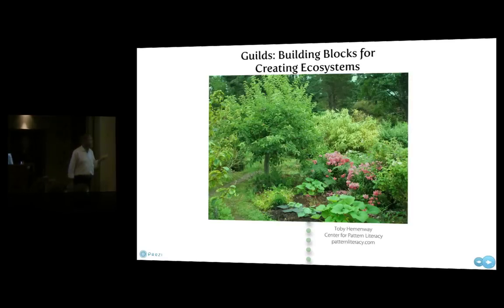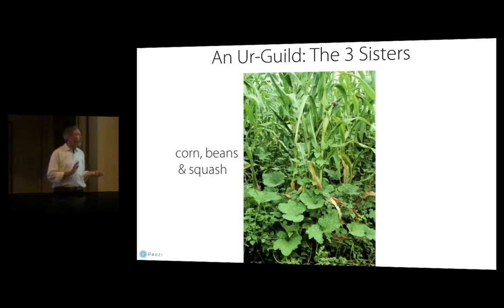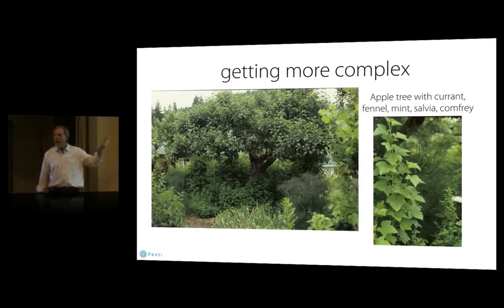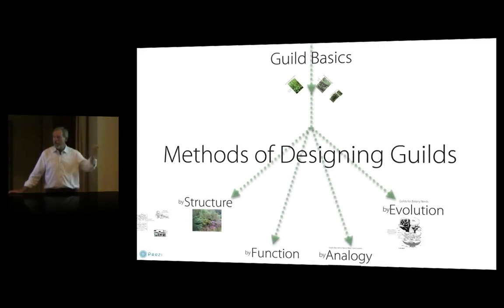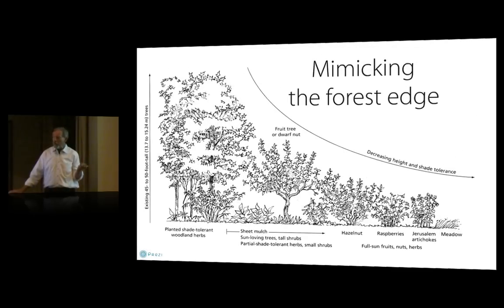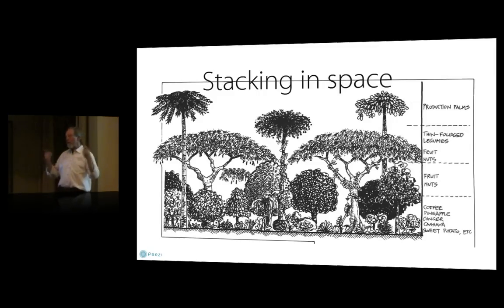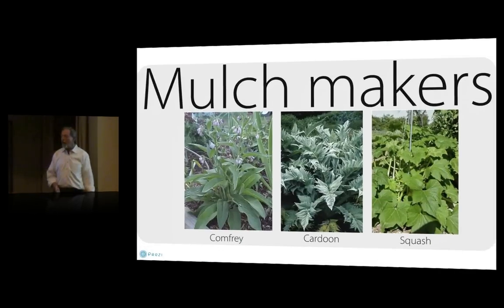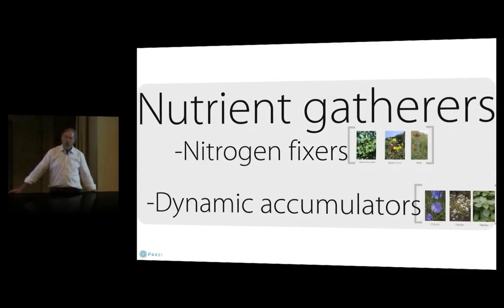Permaculture Guilds with Toby Hemenway - Lesson 15 - Full course at Organic Life Guru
In this lesson, Toby Hemenway uses Prezi as an alternative to PowerPoint for his presentation titled 'Guilds: Building Blocks for Creating Ecosystems'.  Toby takes this sometimes mystifying topic and presents it for you very simply and clearly.  He uses the well-known three-sisters triad of corn, beans, and squash to explain what a guild is and how it works.

He starts with a simple two-part guild, with pictures to clarify, then moves onto a more complicated six-part guild, also with pictures to clarify.  Then Toby presents three methods for designing guilds -- by structure, function, and analogy.  He unpacks the idea of designing by structure as he talks about edge, layering, interplanting, and stacking.  He begins to unpack designing by function as he talks about the first three of the six pieces of a guild: central elements, insectaries, and mulch makers.

This permaculture video is part of a permaculture design course focused on food forest design for cities and suburbs.

The course name is Food Forest Design & Care for Cites and Suburbs by Toby Hemenway.